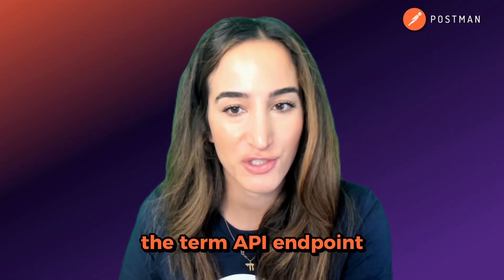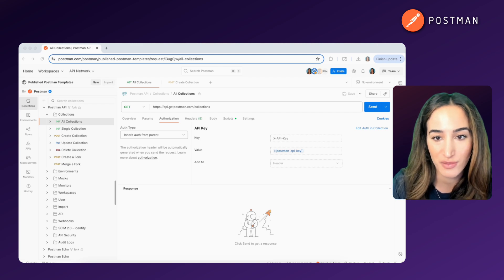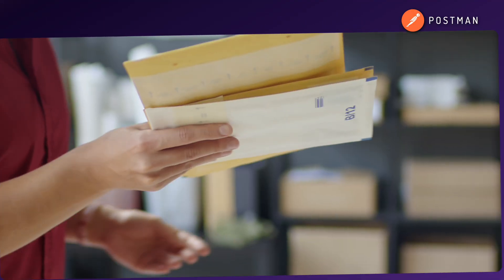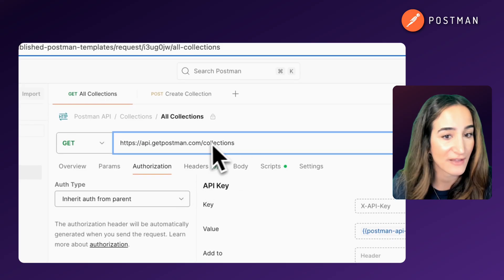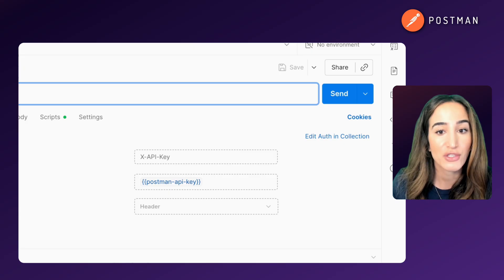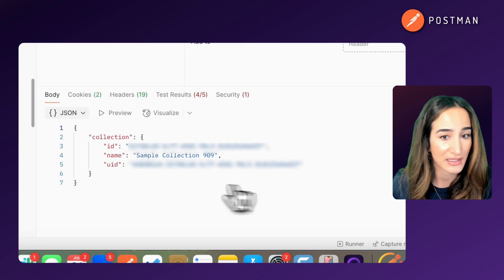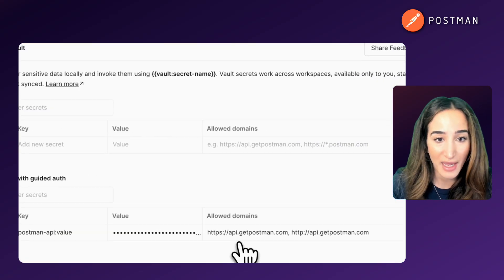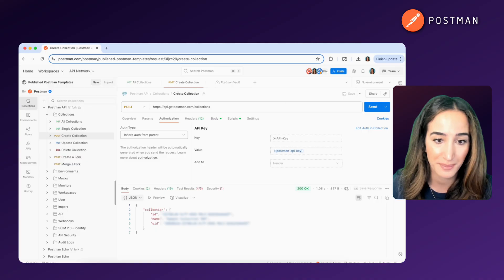What Are API Endpoints? Explained in 4 Minutes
Confused about API endpoints? In this quick 4-minute tutorial, learn exactly what they are, why they’re essential for API communication, and how to use them with a real example from Postman’s public API.

We’ll cover the basics of API requests, the role of endpoints, different HTTP methods, and how to keep your API keys secure so you can start building smarter applications today.

📌 Timestamps:
0:00 – What is an API endpoint?
0:29 – Basics of APIs and how they communicate
0:50 – Real example: Postman collections endpoint
2:11 – How requests and responses work
3:03 – Security tips for API keys